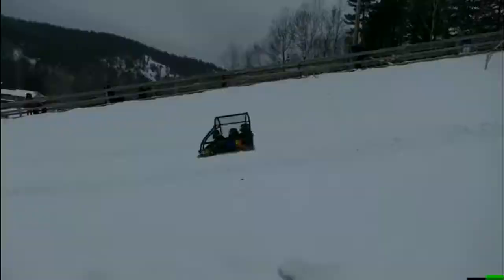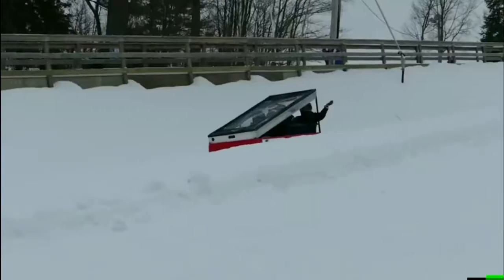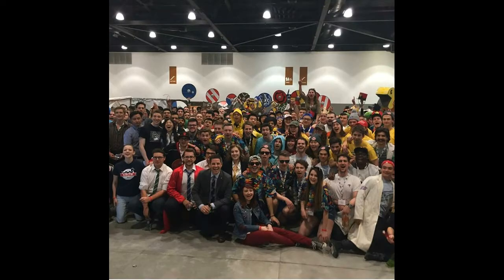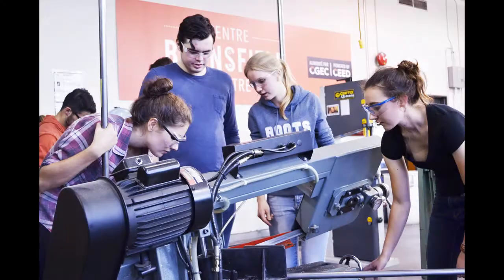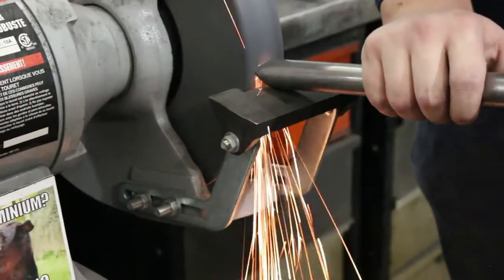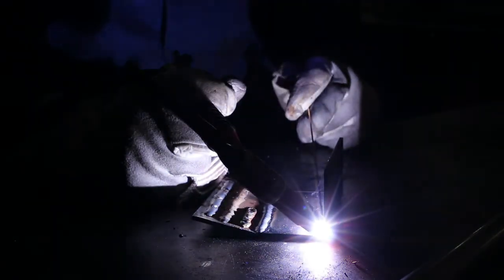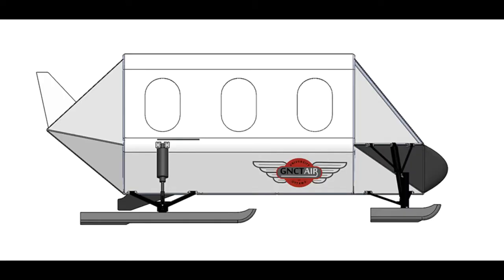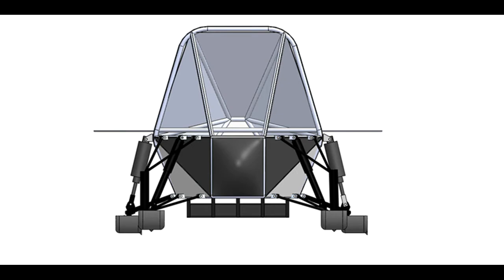UOttawa GNCTR 2018 gofundme